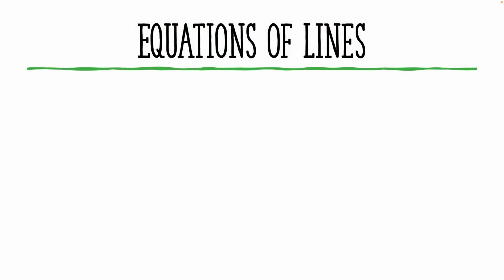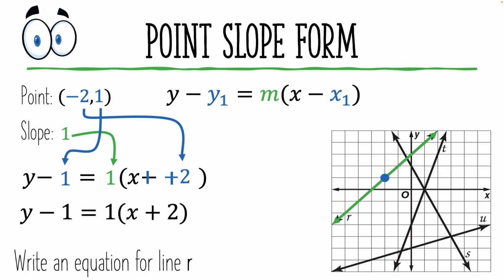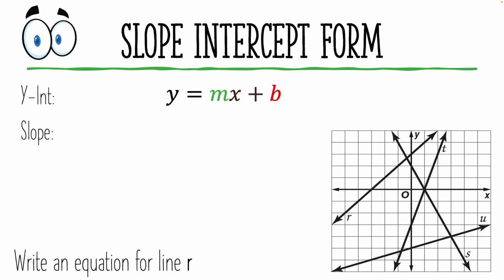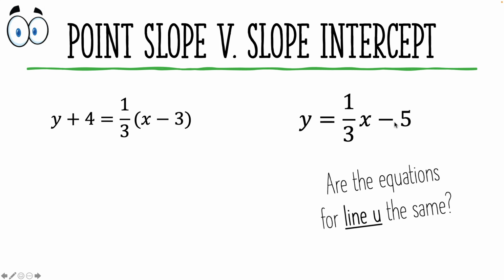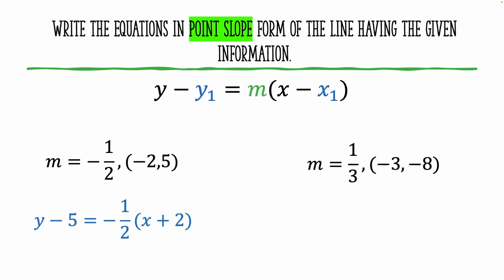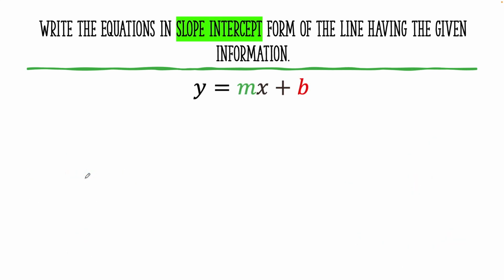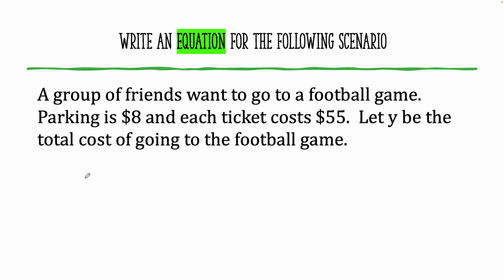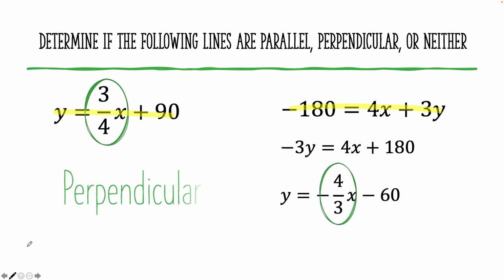Equations of Lines